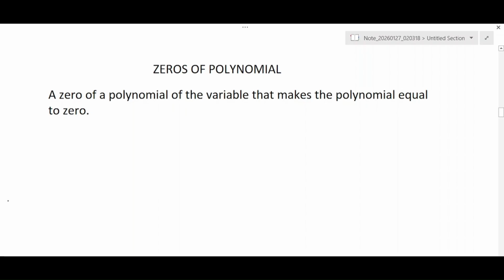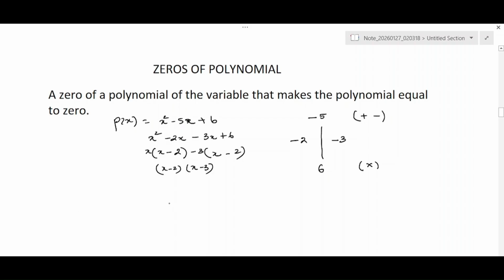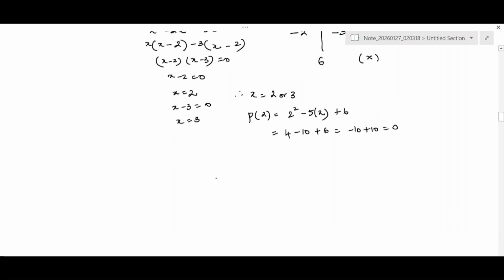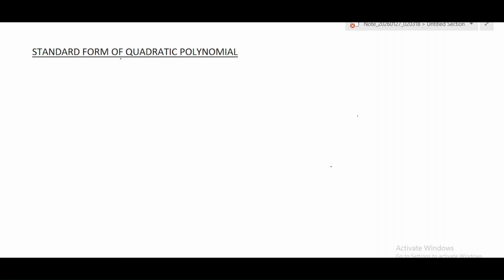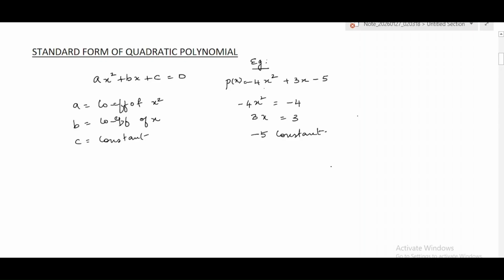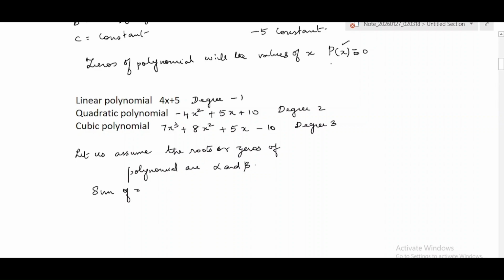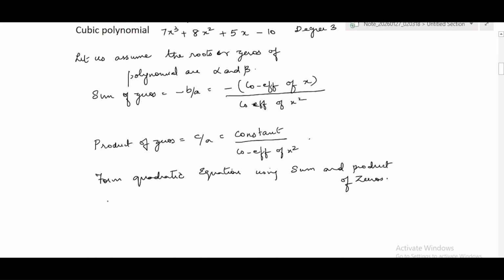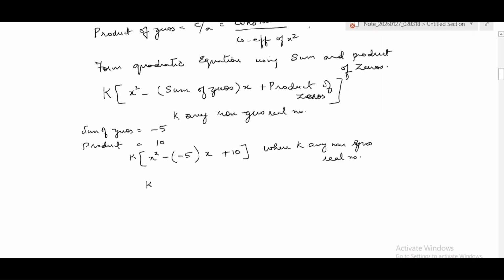CBSE CLASS 10 MATHS | ZEROS OF POLYNOMIALS | SUM OF ZEROS EXPLAINED.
Description:
In this video, we learn Zeros of Polynomials in a simple and clear way.
Understand the concept of Sum of Zeros with easy explanation and exam-focused tricks.

📌 Key Topics Covered:
* What are zeros of a polynomial
* Relationship between coefficients and zeros
* Sum of zeros = ? explained step-by-step

Perfect for CBSE Class 10 students preparing for exams 📚